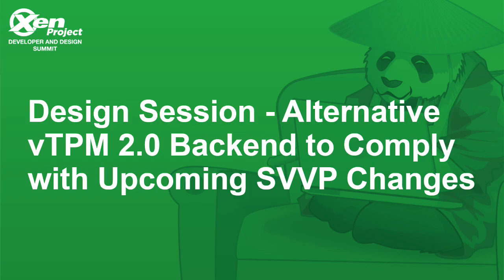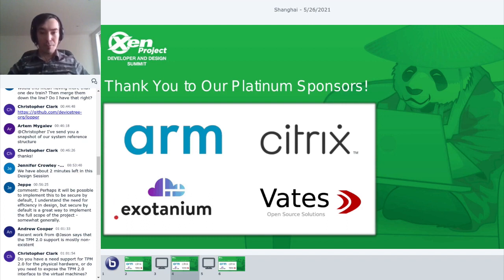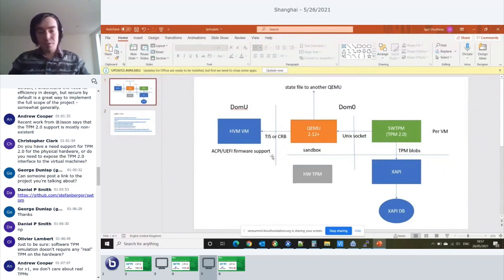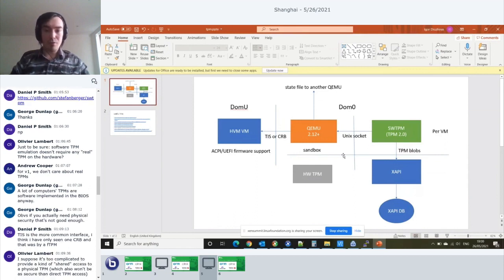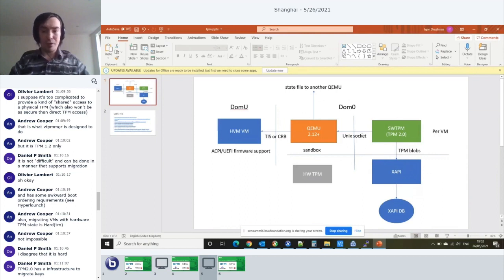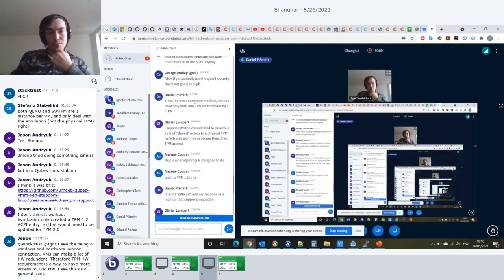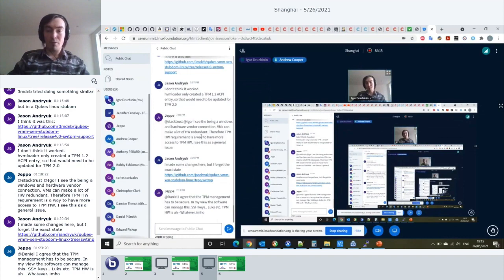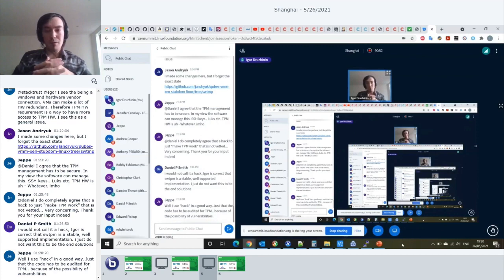Design Session - Alternative vTPM 2.0 Backend to Comply with Upcoming SVVP Changes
There are changes to requirements virtualization platform must comply with that Microsoft has announced for Windows Server 2022. This will now expect TPM 2.0 device being fully functional in each VM to be able to pass SVVP suite. At Citrix we’re currently working on integration of an alternative SWTPM based backend for TPM 2.0 emulation to Xen ecosystem. We’re starting with XAPI but some changes are also expected in Xen/QEMU/OVMF and we want to eventually contribute the support back to libxl (with probably some help of our upstream team).